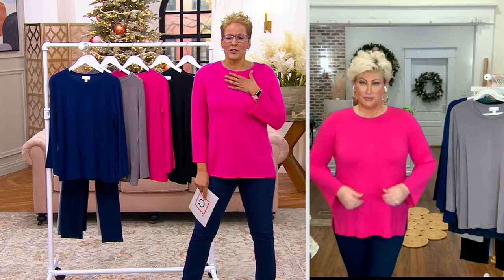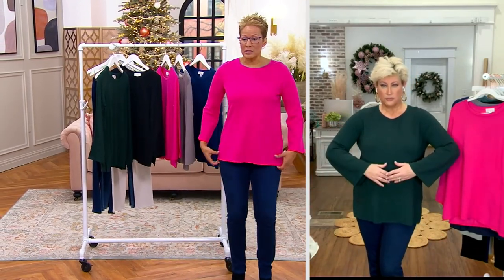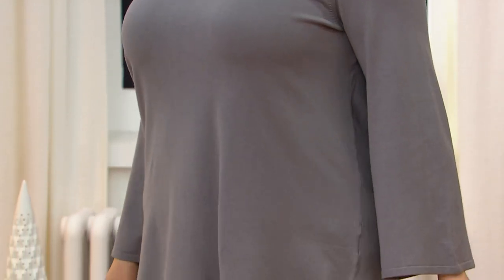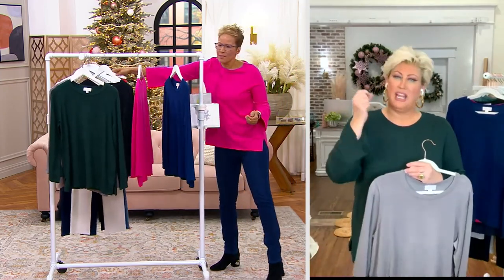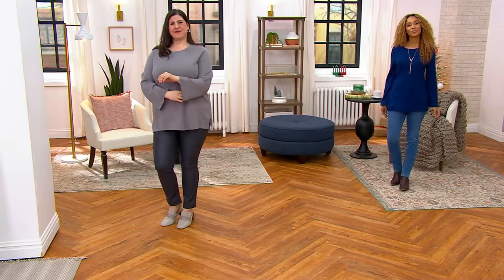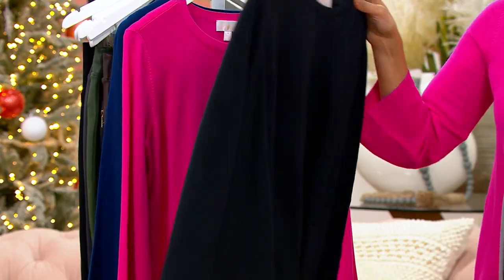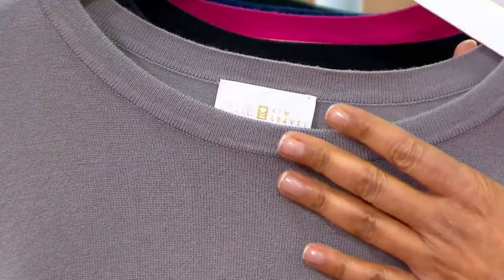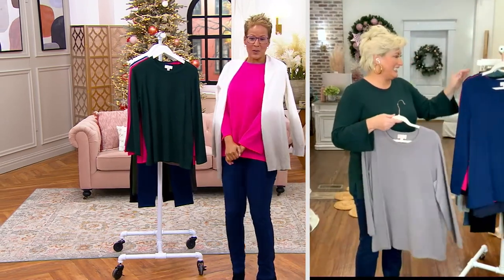Belle by Kim Gravel Feather Knit Bracelet Sleeve Sweater on QVC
Belle by Kim Gravel Feather Knit Bracelet Sleeve Sweater

Crafted with super-soft feather knit, this elegant sweater makes a subtle statement with stylish bell-shaped bracelet sleeves. Dress it up with simple pearl earrings and knee-high boots. From Belle by Kim Gravel.